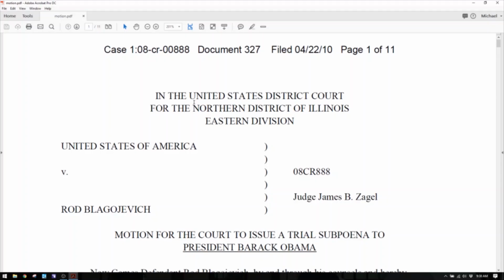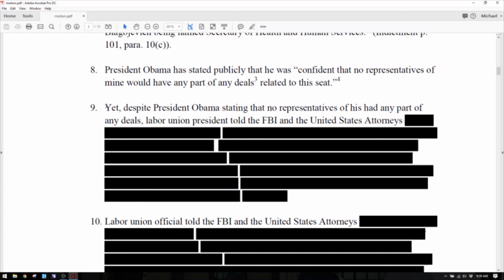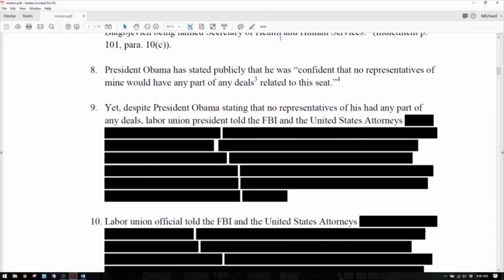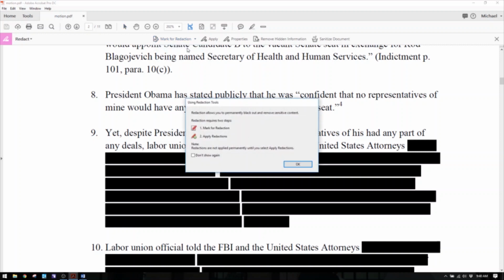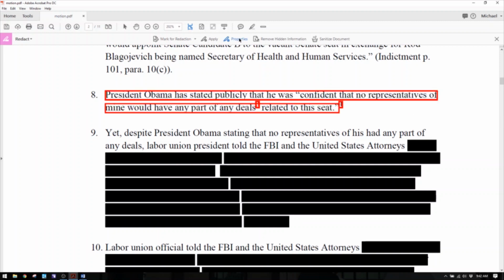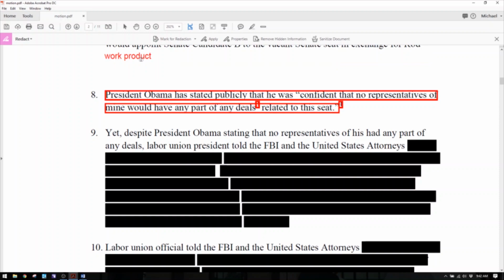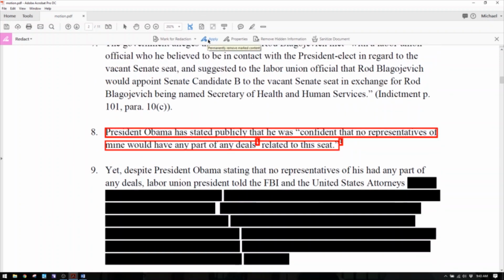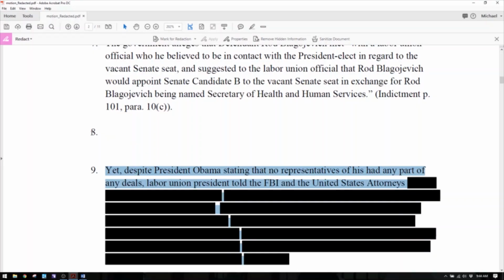HOW TO REDACT THE RIGHT WAY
Today, I talk about how to redact a PDF the right way (and also how to redact a PDF the wrong way, which could lead to some embarrassing esults, to say the least). While there is a lot of software out there that can handle this function, today I will be using Adobe Acrobat DC. Older versions of Acrobat Pro and Standard will work. The free Adobe Reader will not.